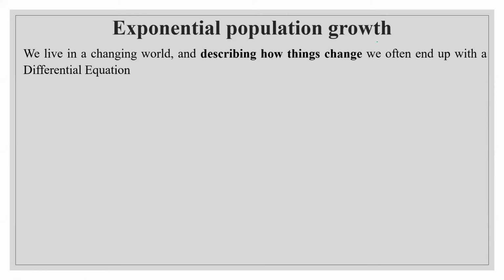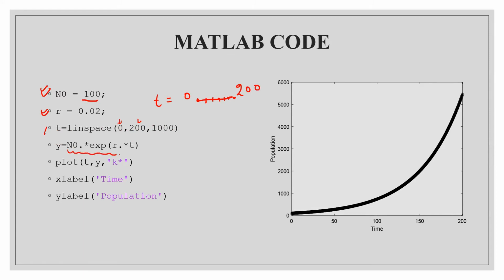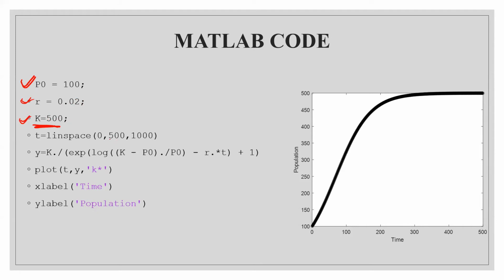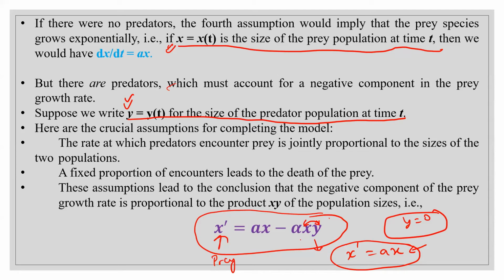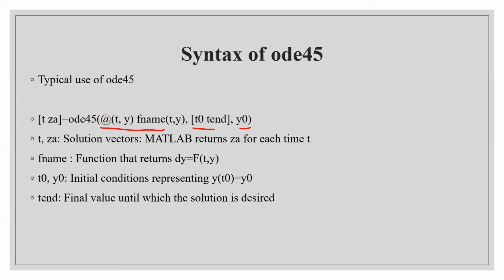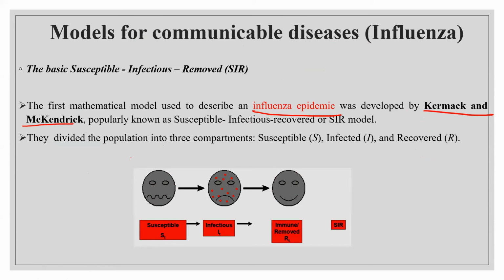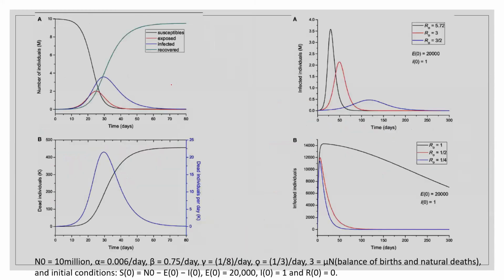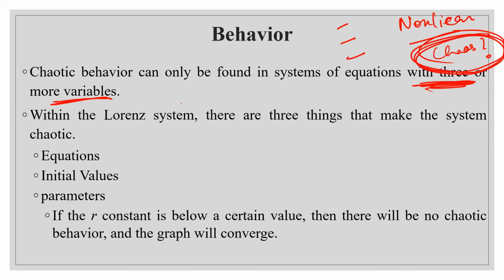Workshop on MATLAB for beginners: Applications of Differential equation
Growth Model
Prey-Predator Model
Epidemic Model
Lorentz Model